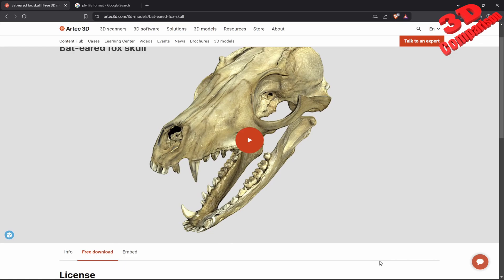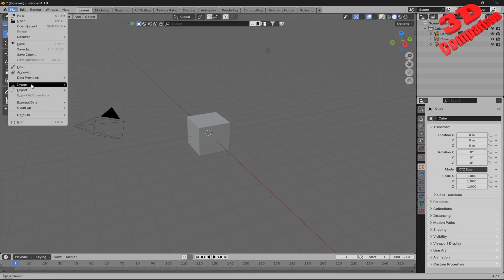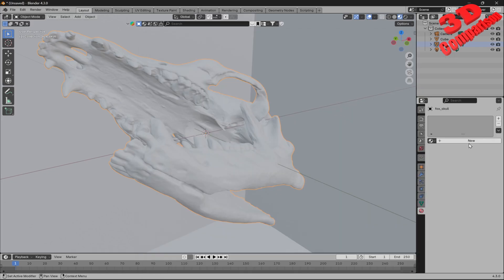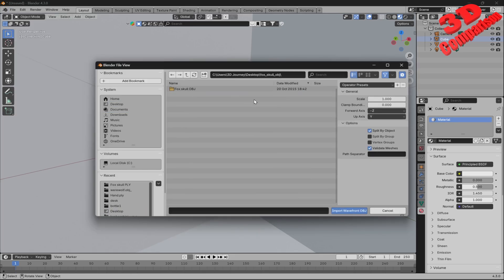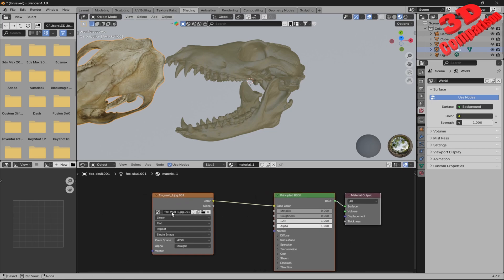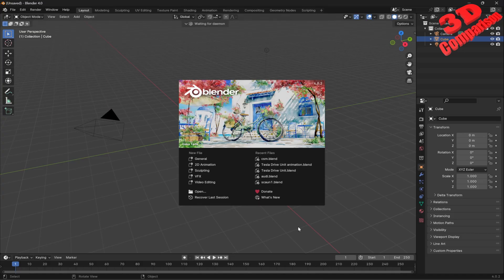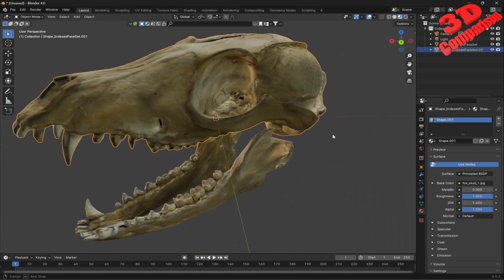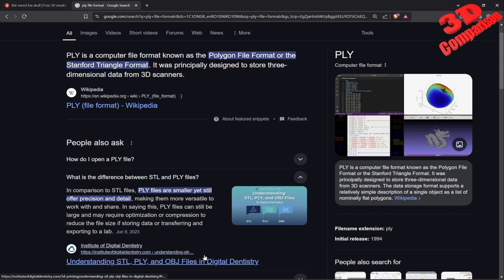Understanding the PLY File Format Differences from STL, OBJ, and WRL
This case study explores the process of digitizing a fox skull using an Artec 3D scanner, highlighting the advantages of structured-light scanning for capturing intricate details. The study covers the scanning process, data processing, and the comparison of the resulting 3D model with other digital formats. It also discusses applications in research, education, and digital preservation, demonstrating how high-resolution 3D scanning enhances accuracy and accessibility in various fields.